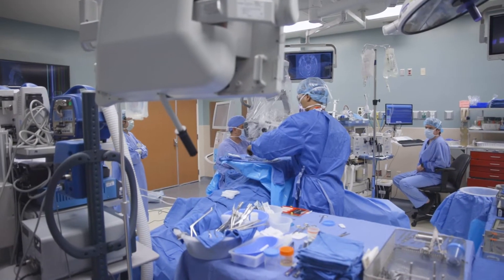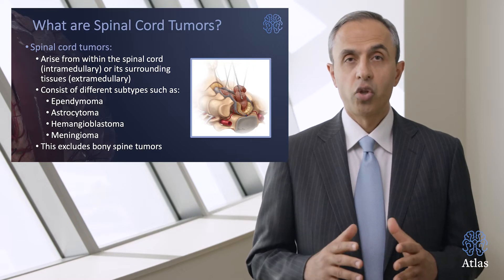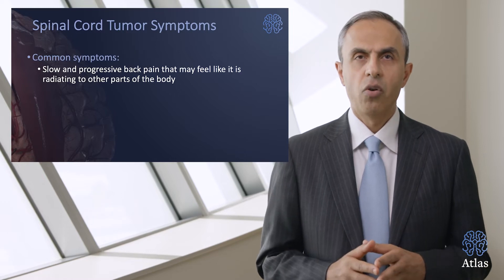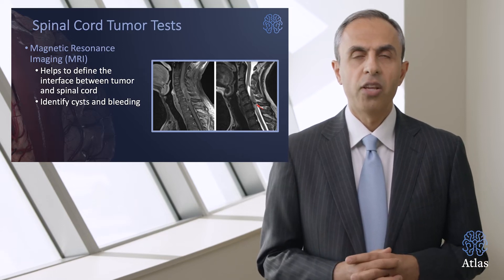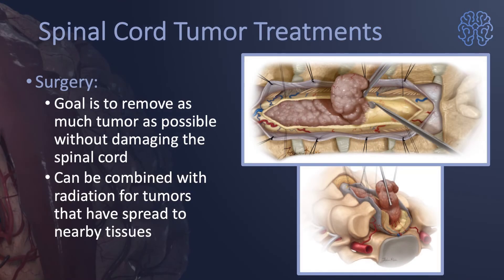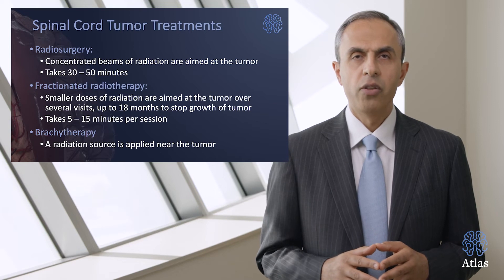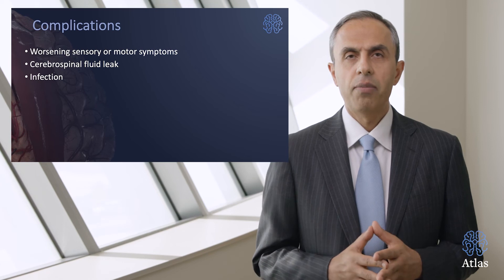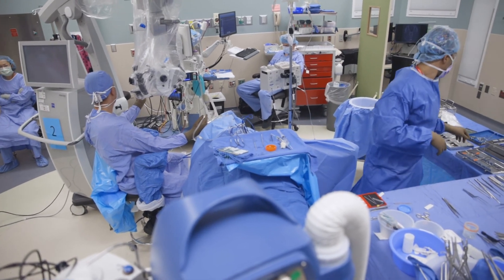Spinal Cord Tumor: Symptoms, Causes, Diagnosis, and Treatment - Aaron Cohen-Gadol, M.D.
🔍 Spinal Cord Tumor: Symptoms, Causes, Diagnosis, and Treatment Explained!

In this video, we delve deep into the topic of spinal cord tumors, exploring their symptoms, causes, diagnosis, and treatment options. Our expert breakdown provides you with knowledge and actionable information to help you understand this condition better.

Spinal cord tumors are rare, affecting 2-4% of central nervous system tumors. Symptoms include back pain, sensory loss, muscle weakness, and bladder issues. Diagnosis involves MRI, and treatment options include observation, surgical resection, and radiation therapy.

📌 In this video, we cover:
- Symptoms: Learn about the symptoms of spinal cord tumors.
- Causes: Discover the potential causes of spinal cord tumors.
- Diagnosis: Understand the diagnostic process.
- Treatment: Explore the various treatment options.

Key moments:
00:10 Patients diagnosed with spinal cord tumors need to understand the different types of tumors, common symptoms like back pain and sensory loss, and diagnostic tests like MRI. These tumors are rare and more common in adults aged 30 to 40, with specific gender differences.
02:15 Treatment options for spinal cord tumors include observation, surgical resection, or radiation, often used in combination to effectively eradicate the tumor. Surgical resection aims to safely remove as much of the tumor as possible without damaging the spinal cord.
04:22 Surgical treatment of spinal cord tumors is highly effective and gratifying, with excellent outcomes for patients. Advances in surgical techniques have significantly improved the success rate and patient relief.